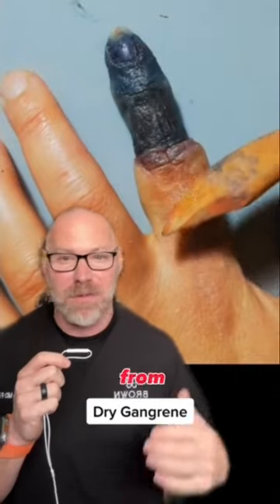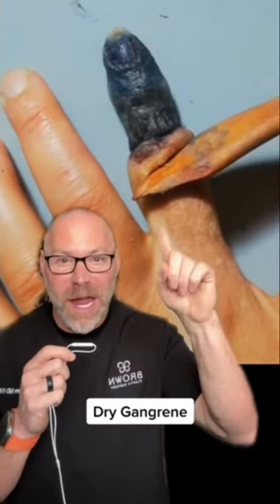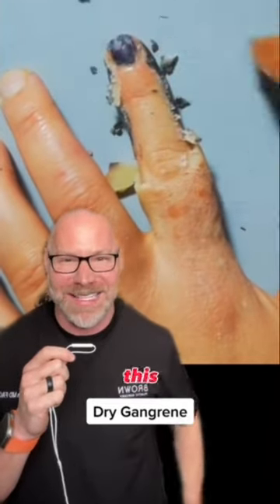Dry Gangrene Makeup is So Convincing 😱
Doctor Ricky Brown breaks down what happens when your finger gets gangrene. This is where your tissue actually undergoes cell death usually due to infection or lack of blood flow.

We often see this with really bad cases of frostbite, but fortunately this one here is just an incredible makeup transformation. Her finger is completely fine.